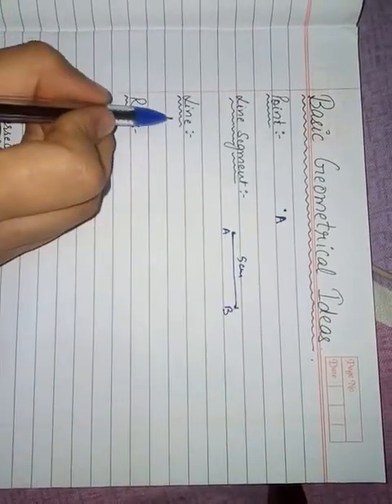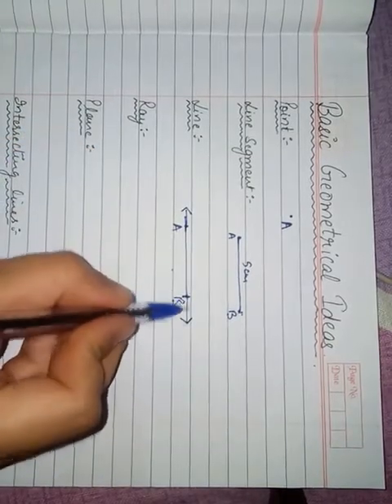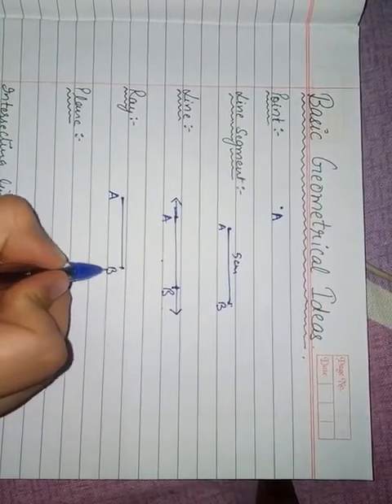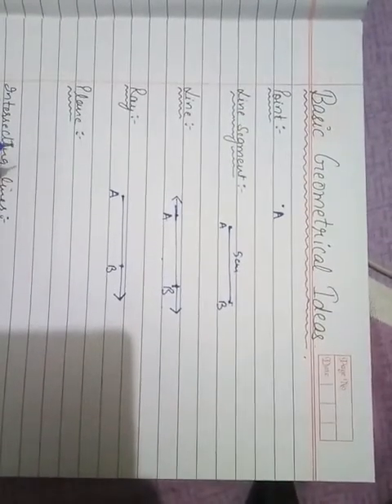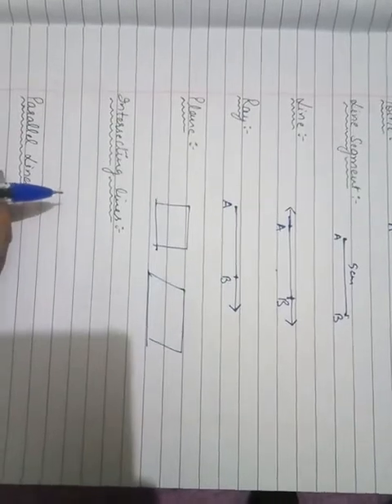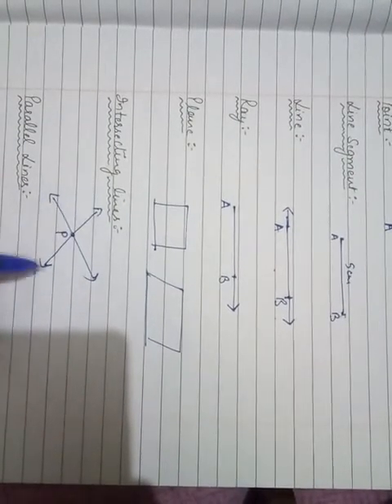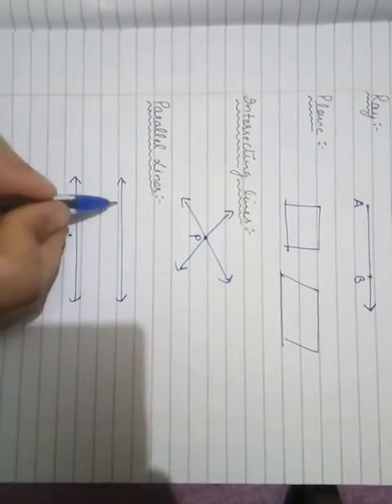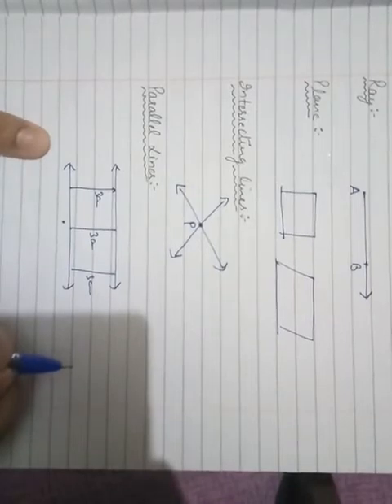Basic geometrical ideas of mathematics